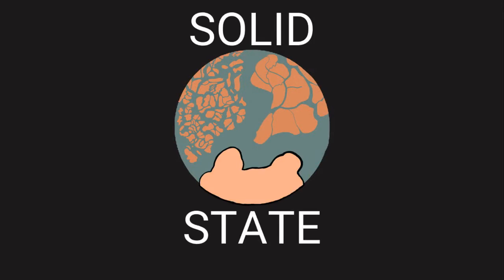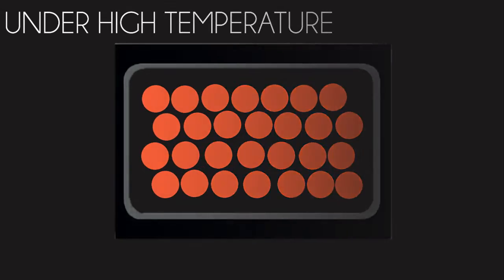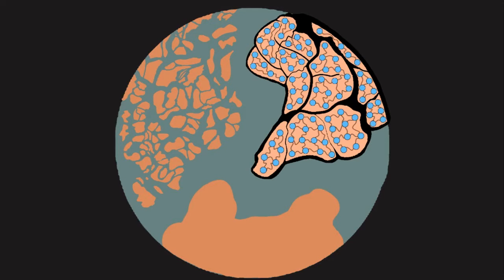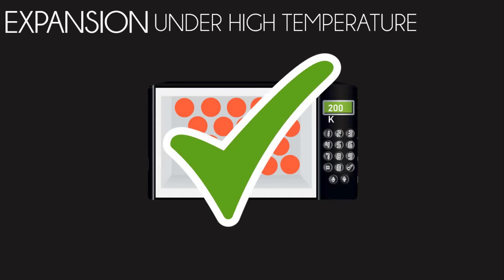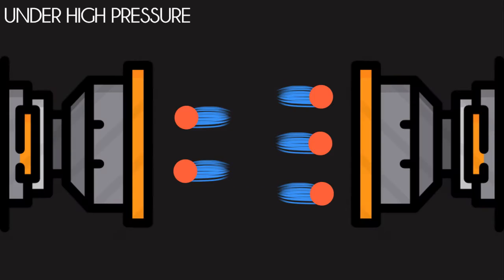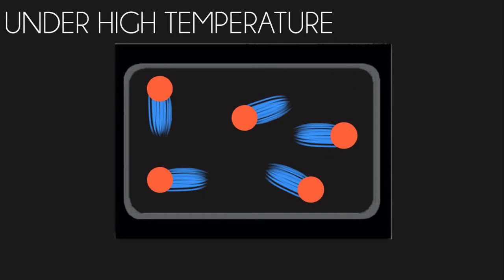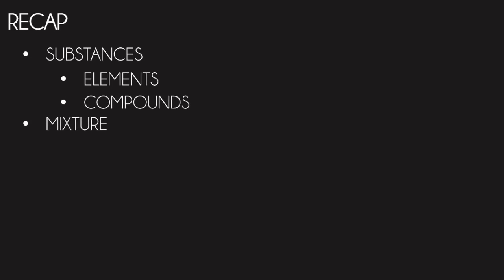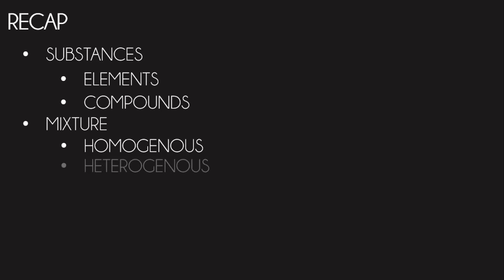General Chemistry | Matter | Group 1 Nobel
Project in General Chemistry I
Submitted to:Ms Jennica Salvatierra
Submitted by
Alcantara
Arroyo
Encarnacion
Henson
Ramil
Utana
From 12-Nobel